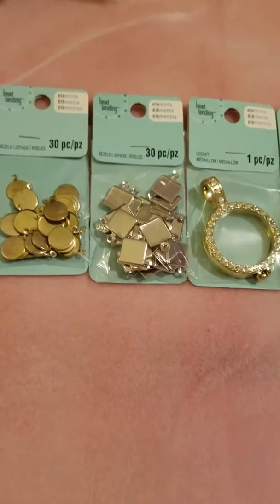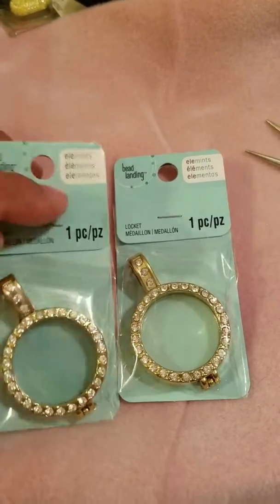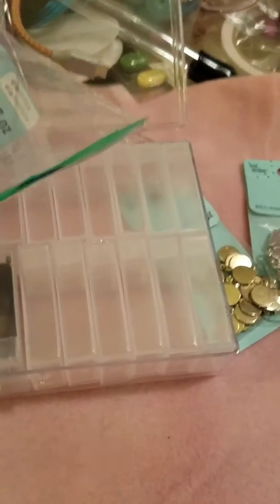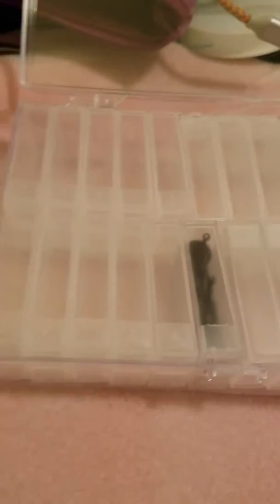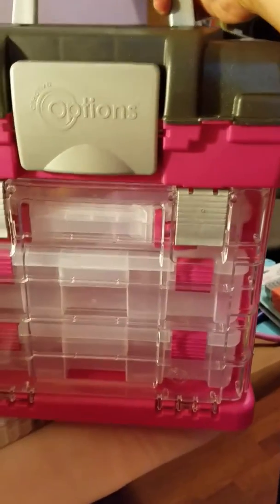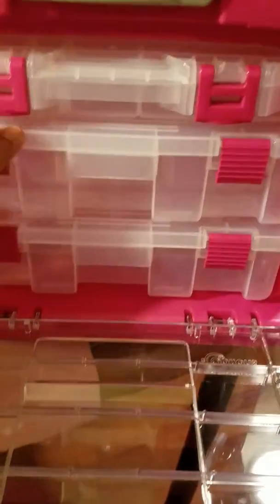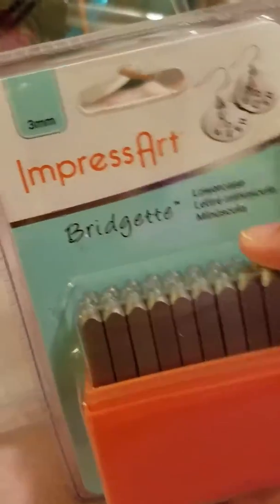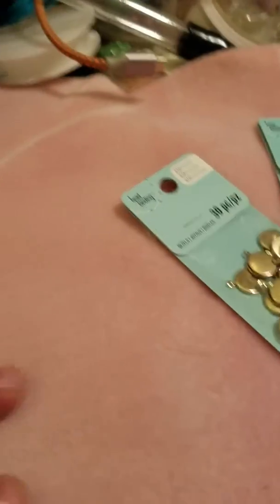Michaels haul 1-14-16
Small michaels haul